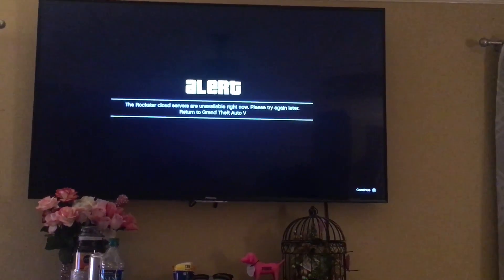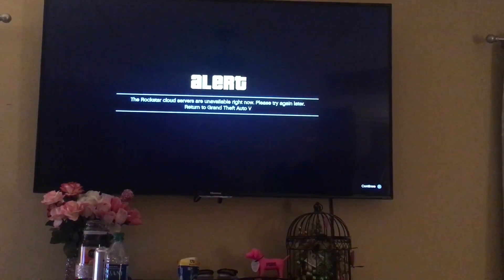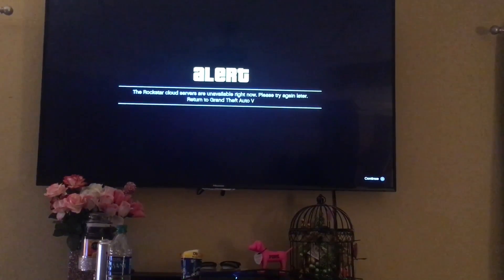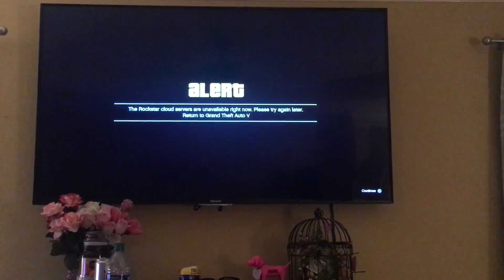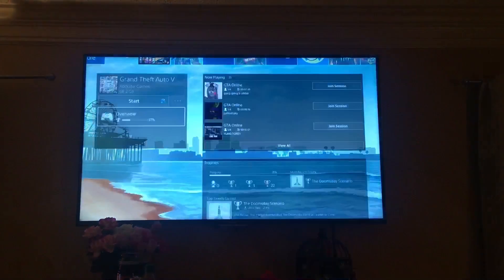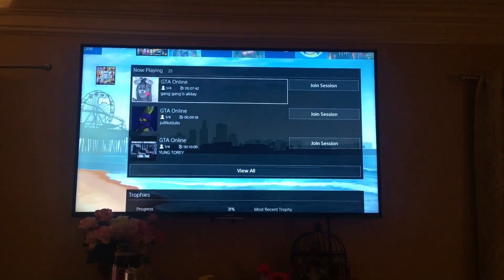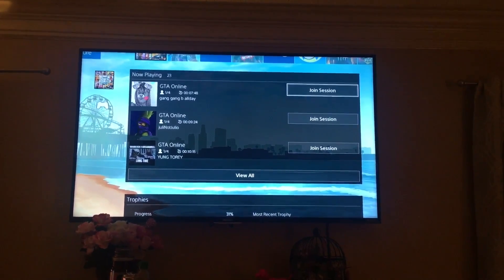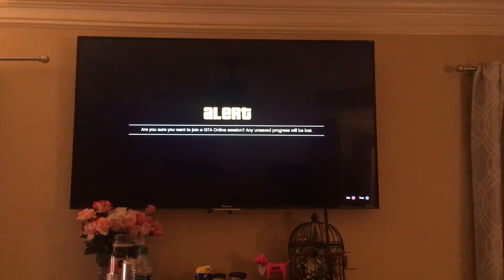The Rockstars cloud servers are unavailable right now error fix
Ways to fix this error